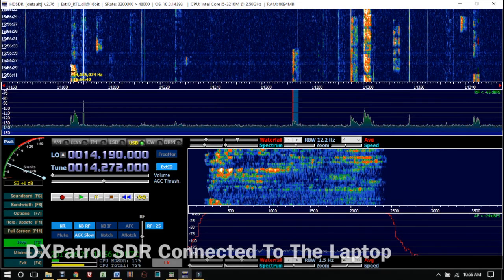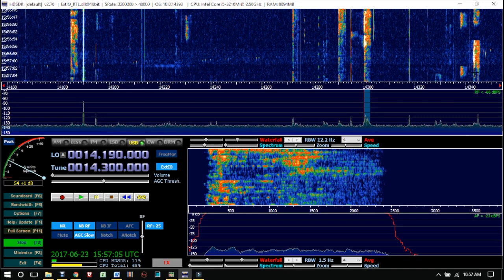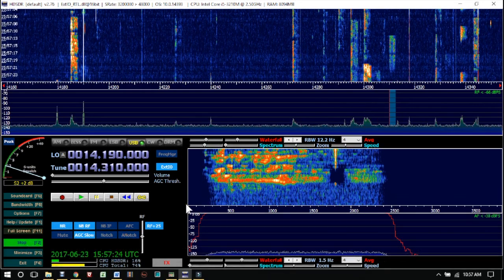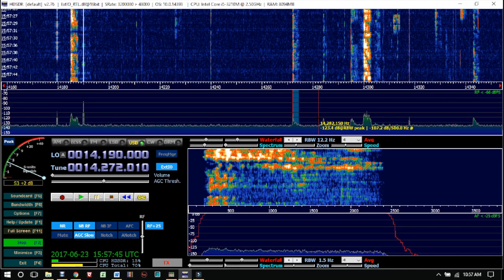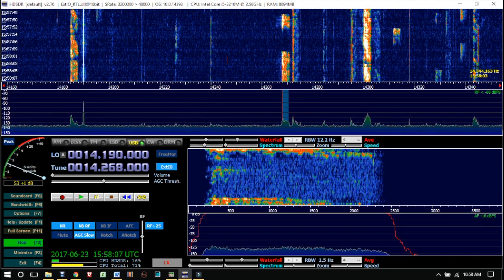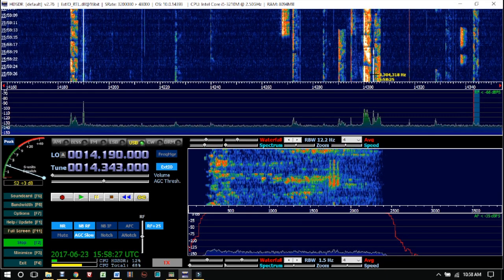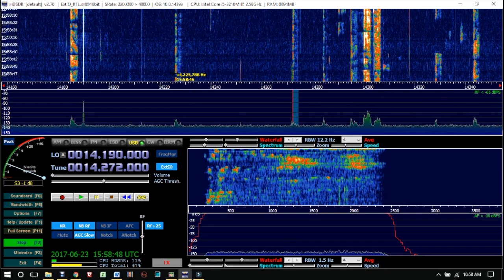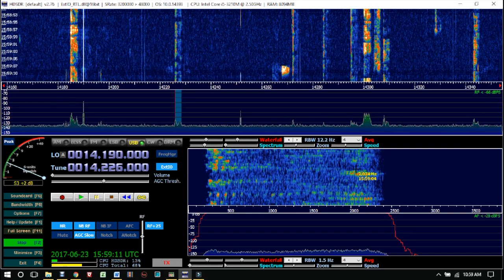Icom 7300 Panadapter HDSDR Demo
My Icom 7300 SDR Transceiver Panadapter, DXPatrol SDR Receiver, Inrad RX7300 modification keeping the external antenna tuner jack on the rear of the Icom 7300, Mini Circuits ZFSC-2-1 Splitter/Combiner and HDSDR. This is a sample of the receiver on 20 meters.

A little more detail: HDSDR allows us to display the 7300's scope on an external monitor. We can get better resolution and a larger picture of the scope. We can see an entire band and we can also tune the 7300 by pointing to the desired signal on the HDSDR's panadapter and clicking. Any changes done to the VFO, band and mode made by the 7300 are tracked by HDSDR and vice versa.

○○○ LINKS ○○○